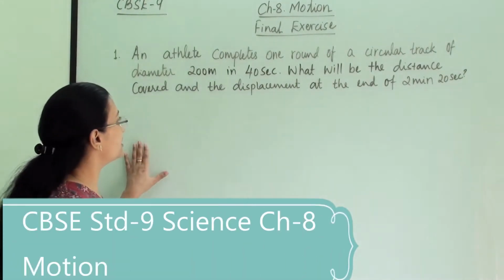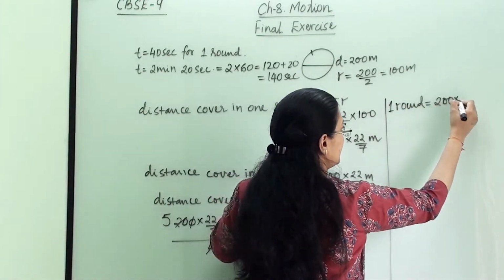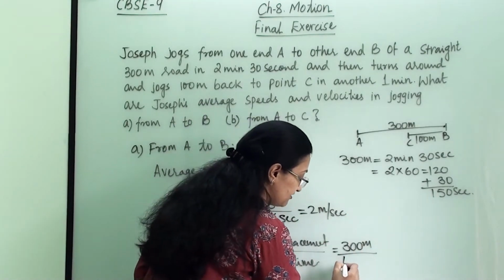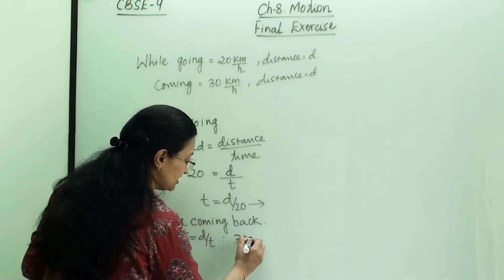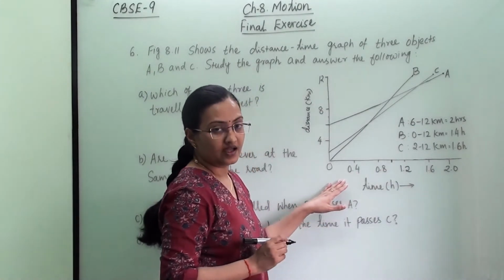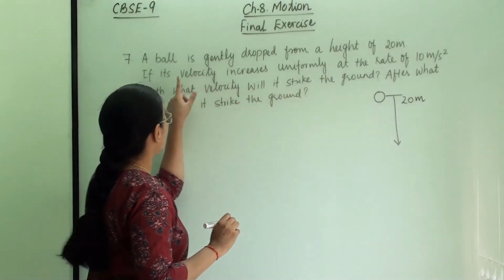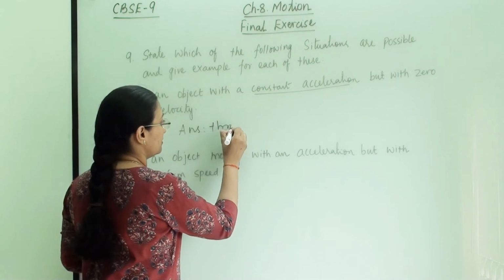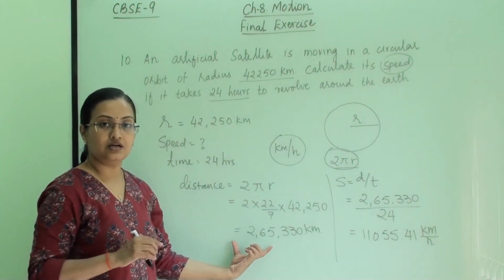CBSE Std-9 Science Ch-8 MOTION || Final Exercise || NCERT Physics|| NEET JEE JEE advance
circular motion, uniform motion ,non uniform motion, distance, displacement, graphical representation of motion

00:00 Que no.1
09:46 Que no.2
18:41 Que no.3
23:47 Que no.4
26:45 Que no.6
33:34 Que no.7
40:26 Que no.9
44:32 Que no.10